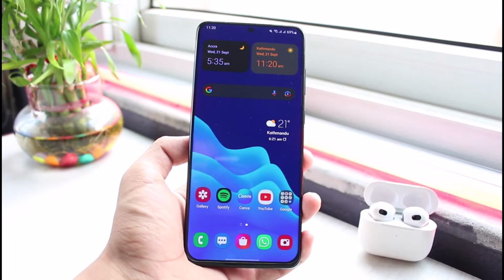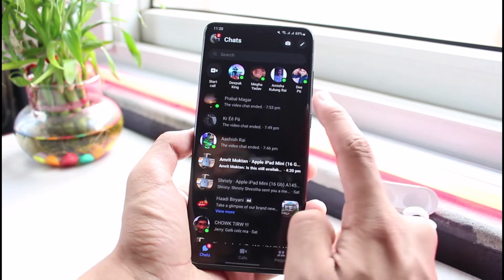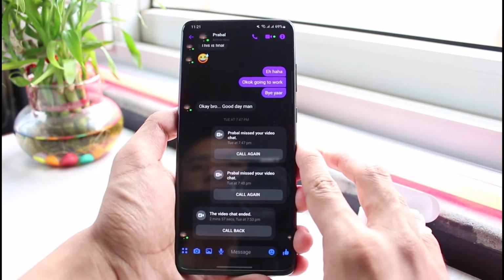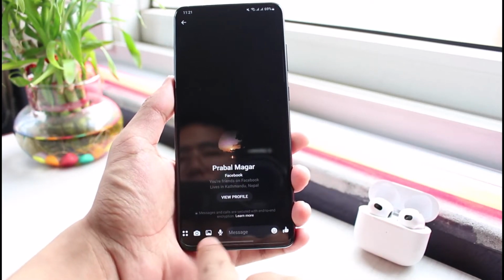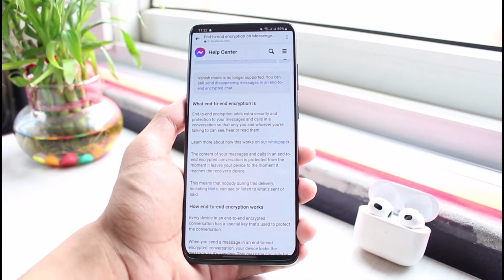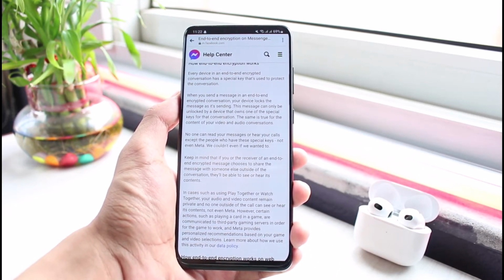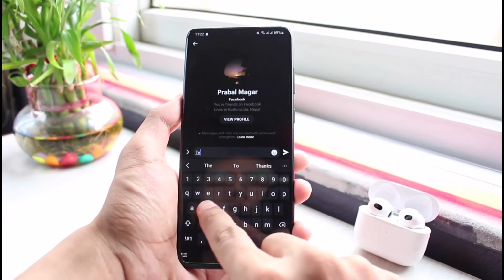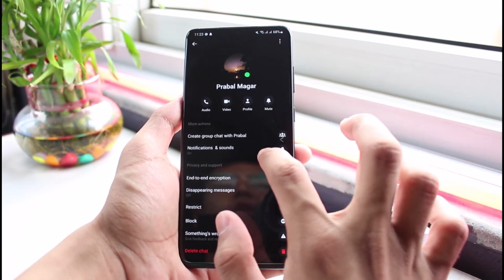Use Secret Conversation in Facebook Messenger !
This video guides you in an easy step-by-step process to use the secret conversation in Facebook messenger. So make sure to watch this video till the end.

Follow these simple steps:
1) Update the Messenger app to the latest version
2) Open Messenger and login to your account
3) Open any chatscreen
4) Tap on the "i" icon on the top right
5) Select Go to Secret Conversation
6) This way, you can use the Secret Conversation on Messenger.

0:00 Introduction
0:25 Update Messenger App
0:48 How to Use Secret Conversation
3:29 Outro: Final Verdict